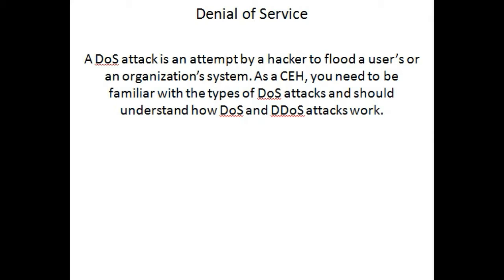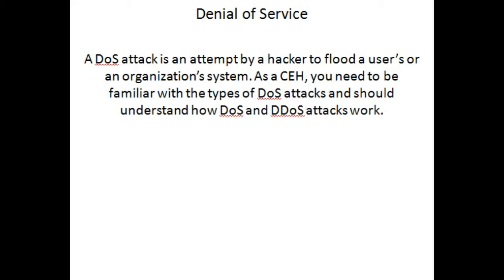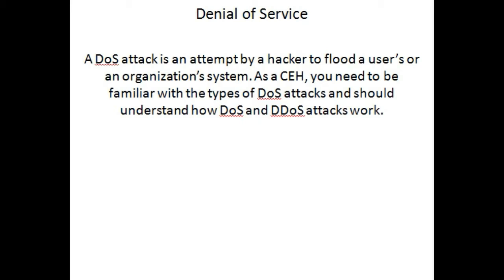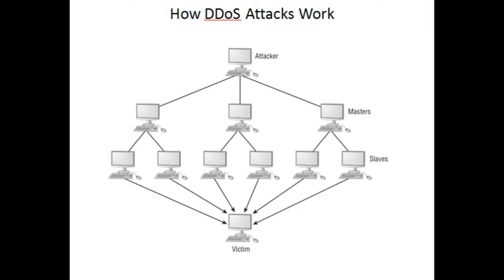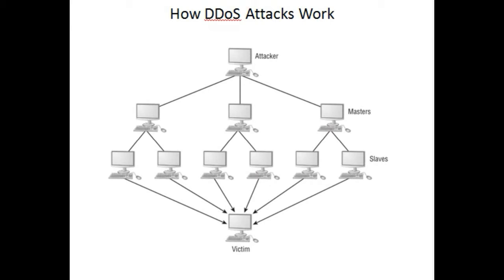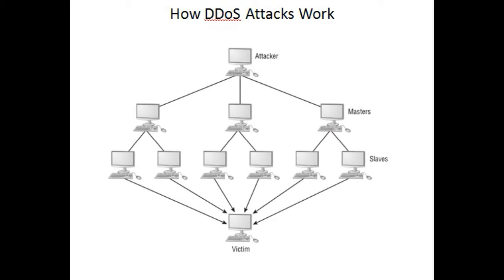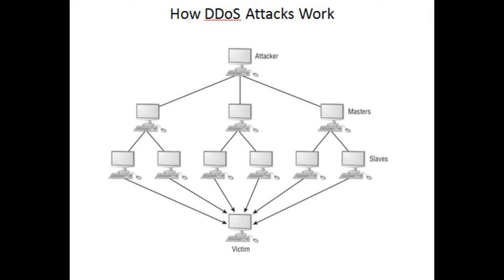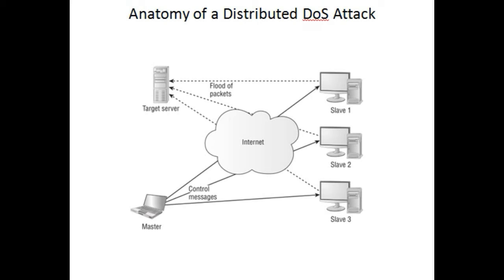What is Session Hijacking | Lecture 13 | CEH V10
the most common session-hijacking is man in the middle attack